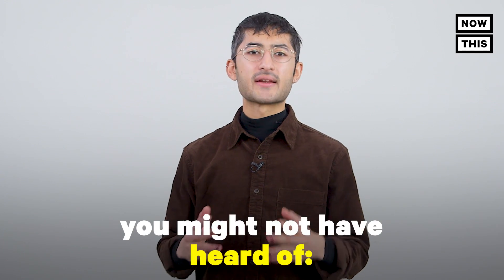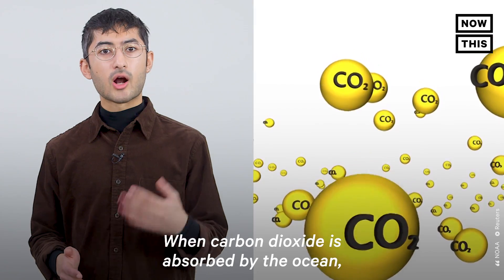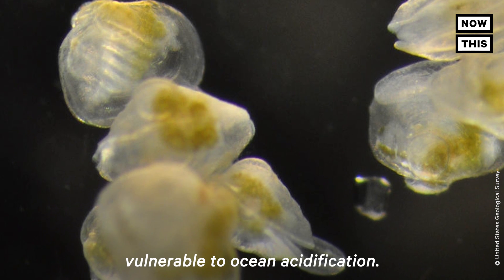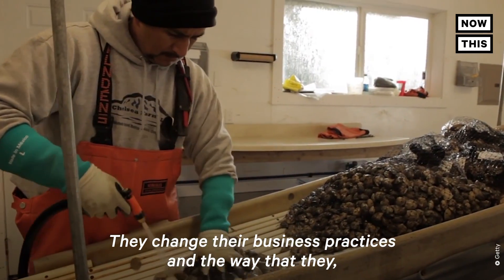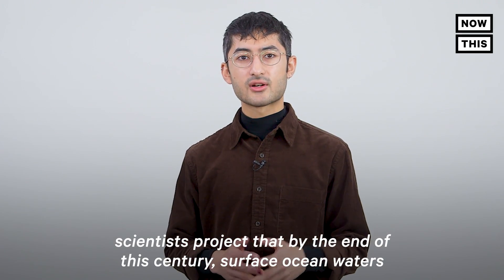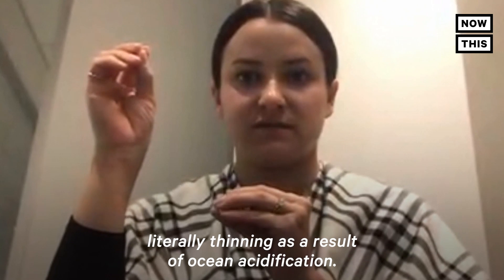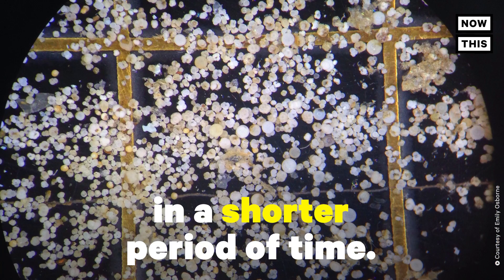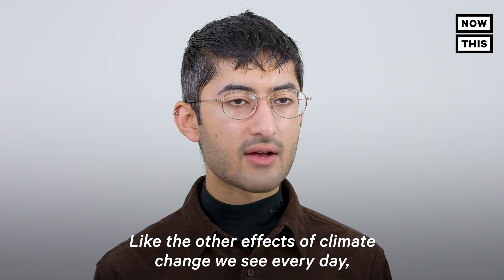What Is Ocean Acidification? | NowThis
Ocean acidification is global warming’s evil twin — and it could be disastrous for marine life, coastal communities, and our atmosphere.

In US news and current events today, global warming has an evil twin you might not have heard of: ocean acidification. And today’s rates of ocean acidification, resulting from human activities, have major consequences for marine life, coastal communities, and the amount of CO2 in our atmosphere.

Remember the pH scale? It measures the acidity of a substance on a scale of 0 to 14. The lower the number, the more acidic; the higher the number, the more basic, or alkaline. Generally, ocean water is a little alkaline.

But our present day oceans are getting more acidic. This isn’t a phenomenon that humans can feel or see, but it’s literally changing the chemistry of the ocean, and animals are not used to that.

Here’s how it works: The ocean is kind of like a sponge. It absorbs nearly 30% of carbon dioxide in the atmosphere. This is the ocean doing us a big favor, especially as the concentration of CO2 is the highest it’s been in 800,000 years.

When carbon dioxide is absorbed by the ocean, a chain of chemical reactions takes place. One result of these chemical reactions is that carbonate ions become less available in the ocean.

The most direct effect of ocean acidification is on marine calcifiers — organisms like oysters, mussels, shellfish, and coral. Marine calcifiers use carbonate ions to build strong shells, skeletons, and hard parts. Emily Osborne, a scientist who studies ocean acidification, explains in this interview.

As the ocean becomes more acidic, fewer carbonate ions are available, making the shells of these animals weak, brittle, and deformed.

Ocean acidification is an emerging problem that’s already impacting the seafood industry. Animals like oysters are struggling to build their shells and survive because their habitats are becoming corrosive.

Chefs and seafood purveyors are particularly concerned because of acidification’s effects on the marine food chain.

Watch this explainer to learn more about ocean acidification and its relation to this climate crisis.